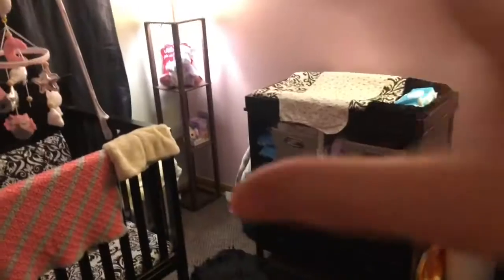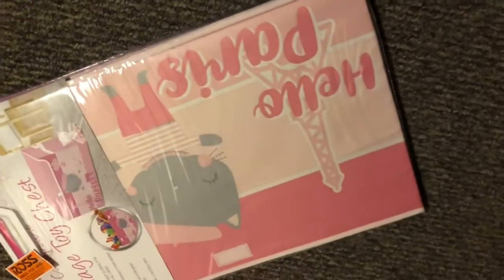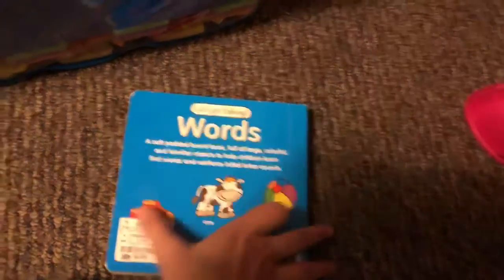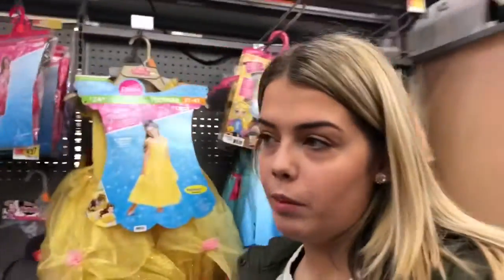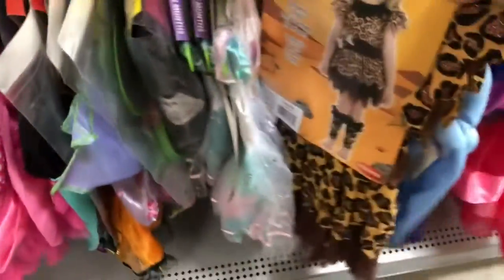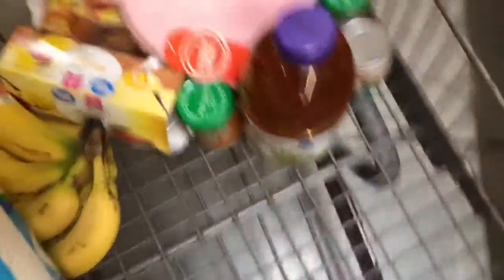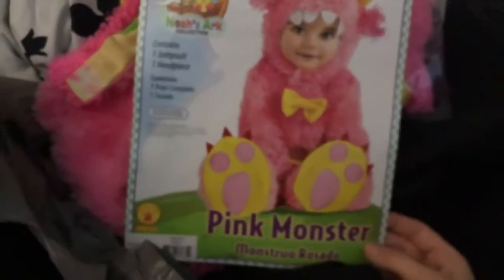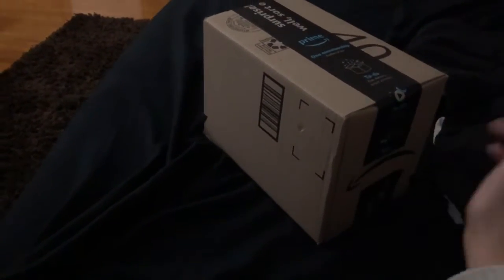TEEN MOM DAY IN LIFE!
We love you guys so so much thank you so much for being part of the family! We appreciate all of you for supporting us! We want to bring you all on our journey through the good and bad times! We will always be open and honest  with you guys about so many things! If you guys want certain videos DM us or leave it in the comments! We love reading all of your comments! ❤️❤️❤️